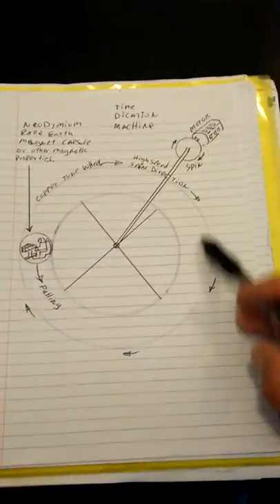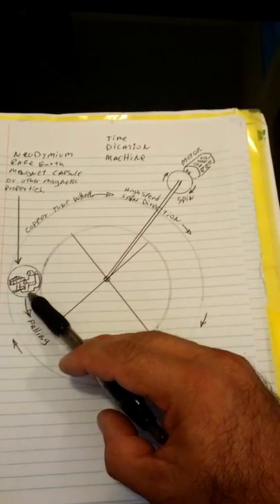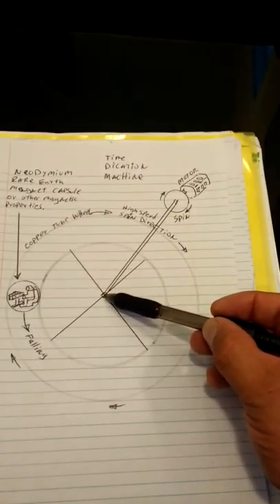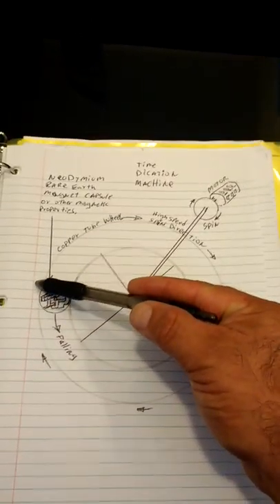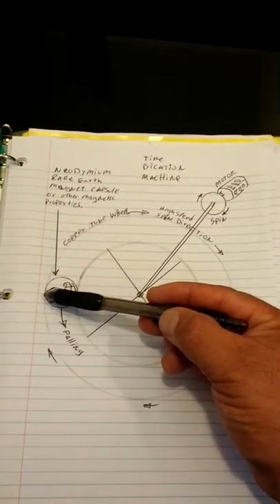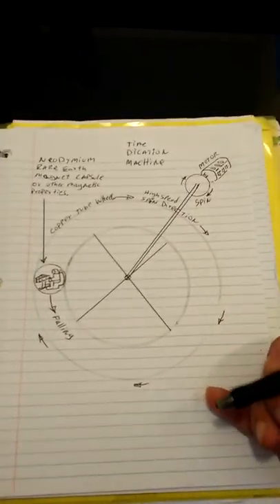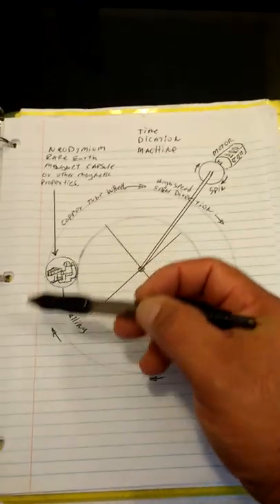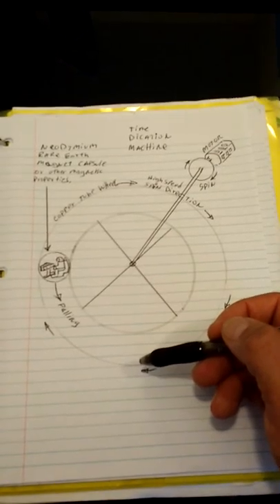ANTIGRAVITY MACHINE , TIME MACHINE CONCEPT INVENTION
Inventor DRG , The speed of the falling magnet capsule in a copper  tube is slowed by half the speed .  Now Remember that the opposite happens when a object is nearing a black hole , it speeds up , so in both instances gravity and magnetic field have a major Role. Now the interesting part of another of my Inventions is that I came up with is that if the copper tube wheel is rotated at synchronized speed upward while magnet is falling it will be suspended in mid air like zero gravity in other words if magnet is falling half the gravity and you rotate the copper wheel upward to sustain the magnets from ever falling down then I have invented artificial zero gravity and levitation machines where stay in place never falling like in The JETSONS  VEHICLE ..